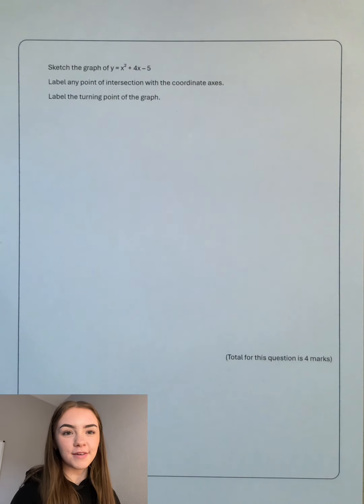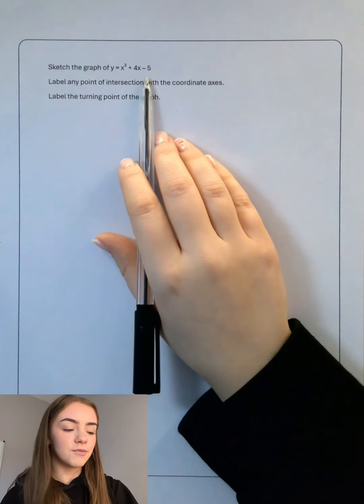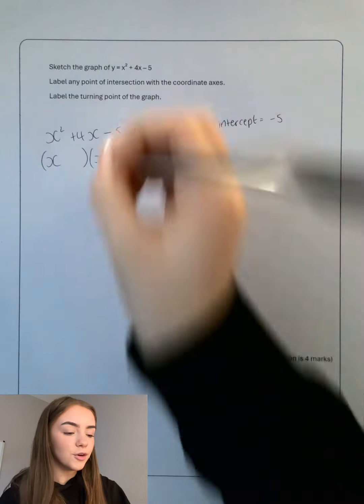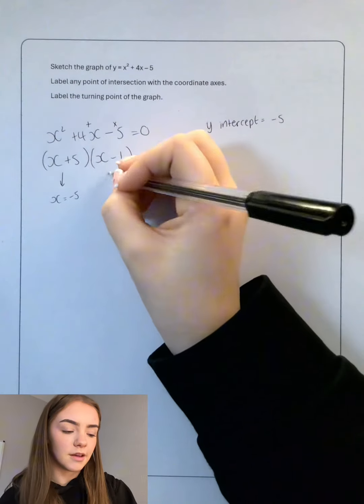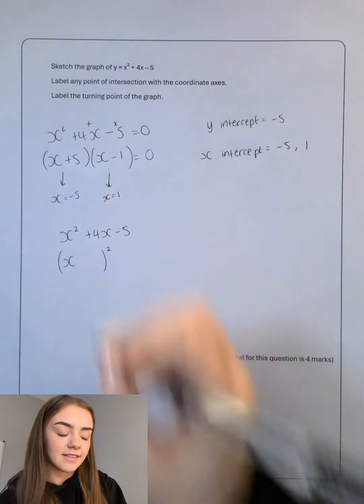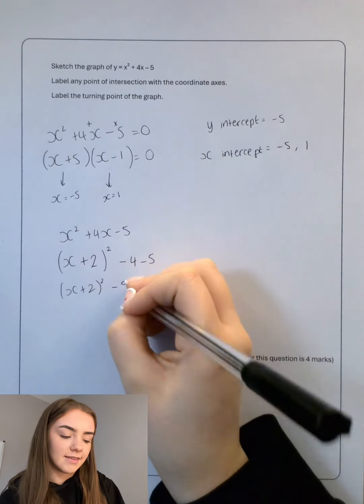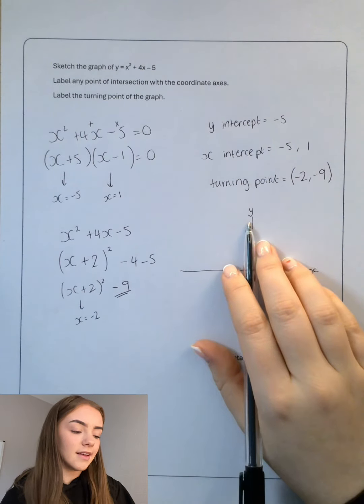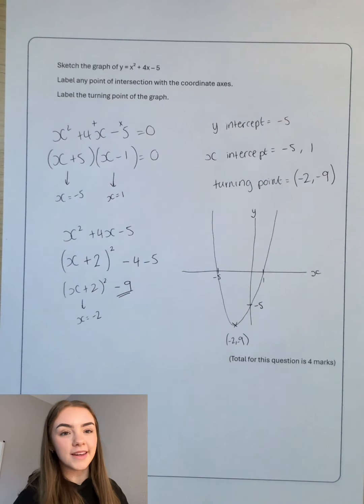83 days to go - GCSE Higher Maths - Quadratic Sketch